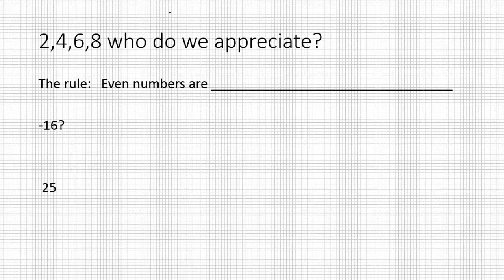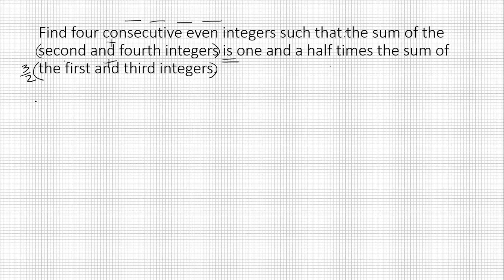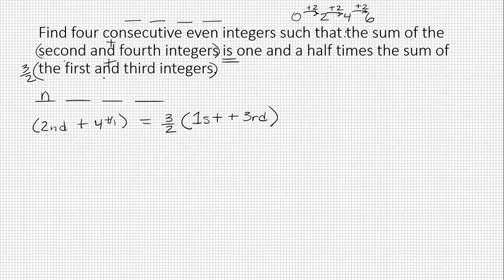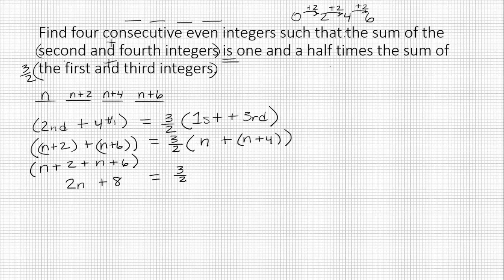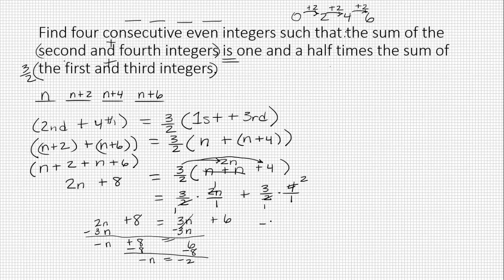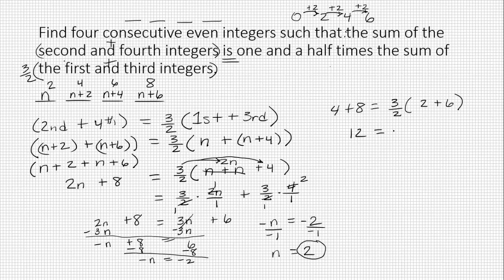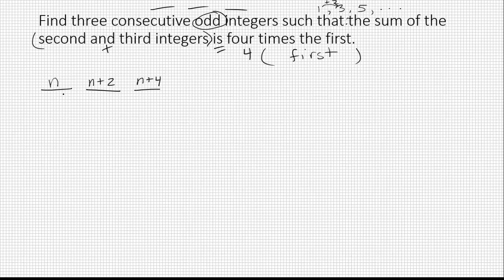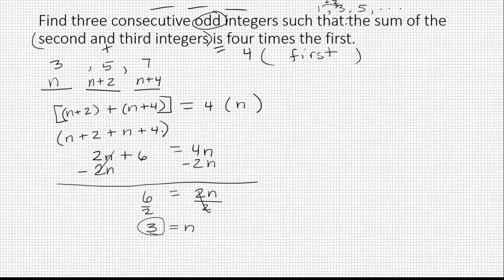Problem Solving with odd and even consecutive integers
Strategies to solve word problems about odd or even consecutive numbers